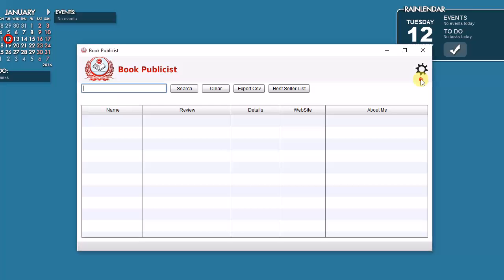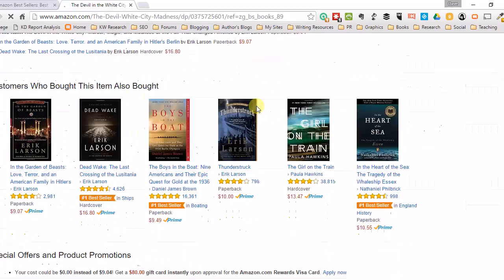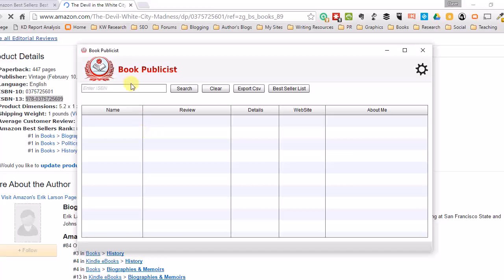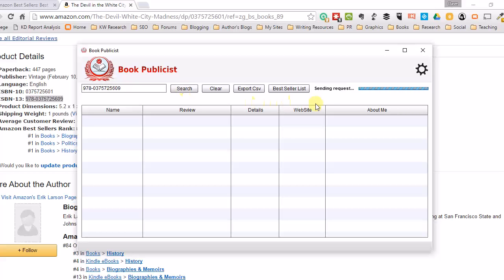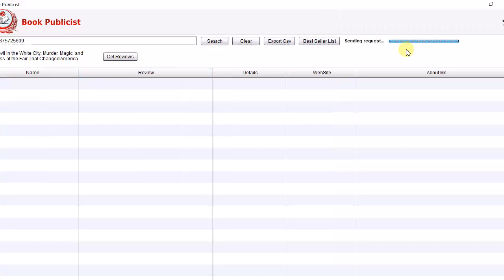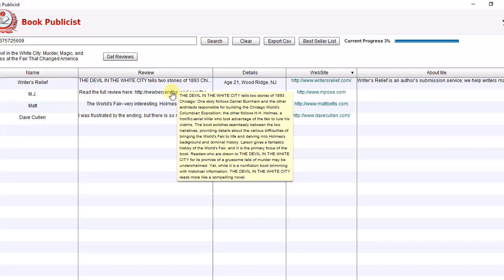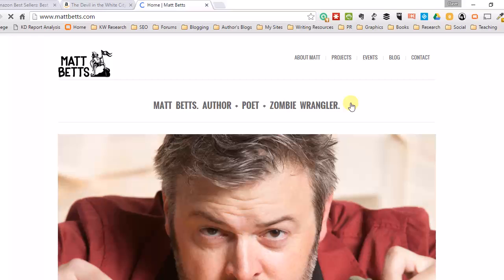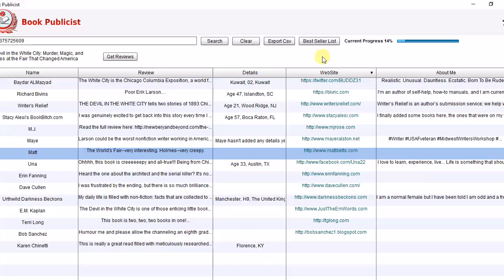Book Publicist Guide